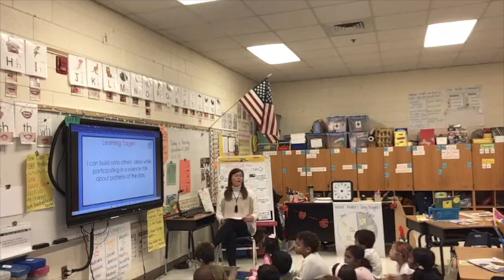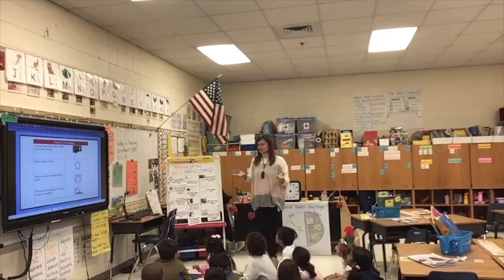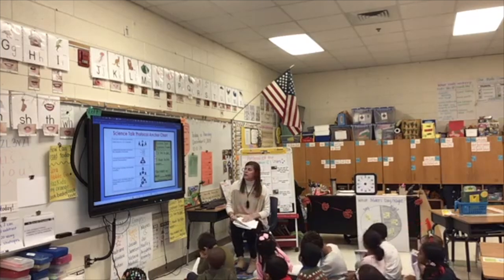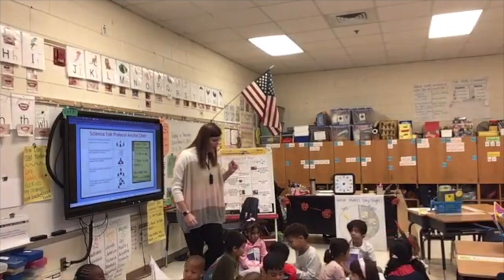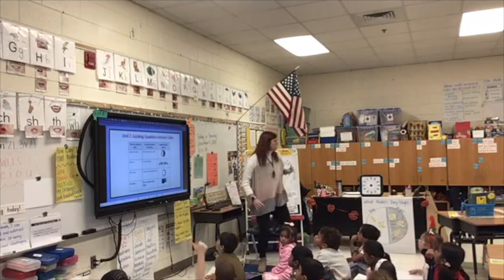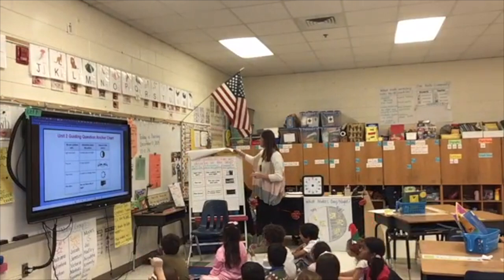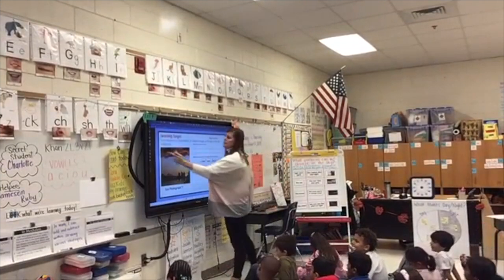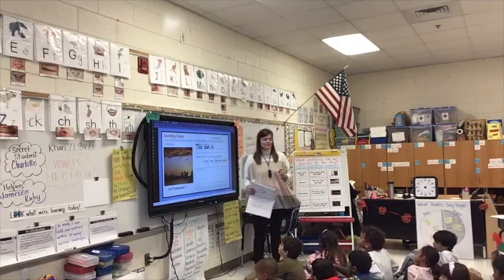G1 M2U2L10 Teacher Recorded Video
Lesson 10: This lesson follows the pattern of Lesson 8. This is the second of two lessons in which students engage in a cycle of inquiry with Does the Sun Sleep? Noticing Sun, Moon, and Star Patterns (pages 16–21). Students record their own notes based on information from the focused read-aloud in Lesson 9, and then discuss their understanding of why stars are not visible during the day.
Learning Targets:
I can build onto others’ ideas while participating in a Science Talk about patterns of the stars.(RI.1.1, RI.1.2, RI.1.4, RI.1.6, RI.1.7, SL.1.1, SL.1.4)
I can record my observations of videos/images of the sky in the Sky Notebook.(W.1.6, L.1.1, L.1.6)